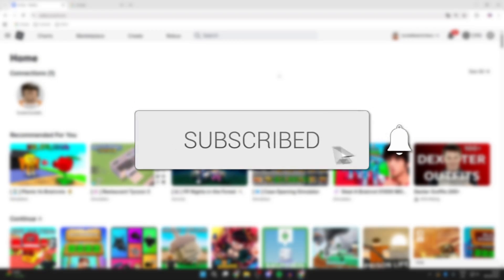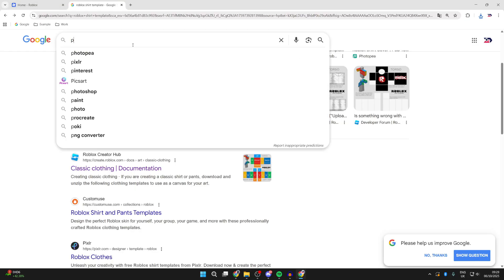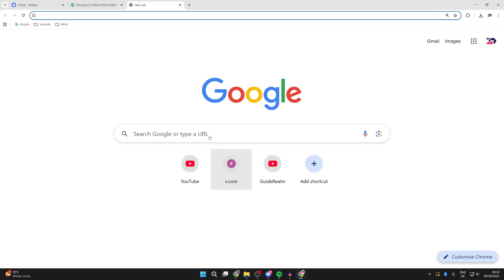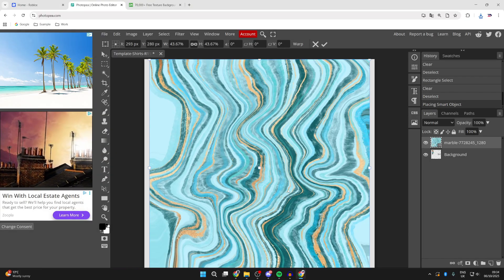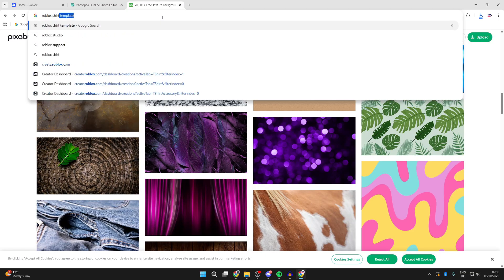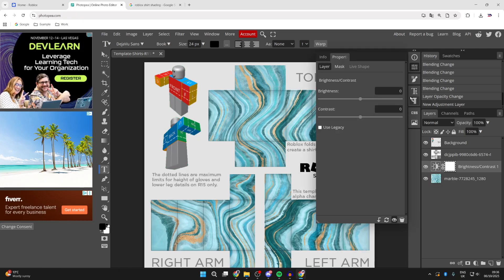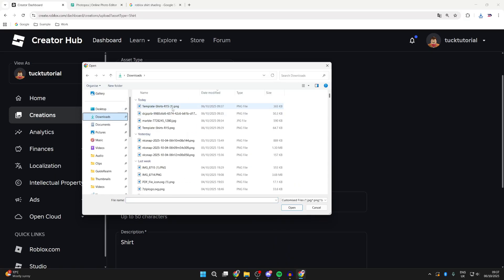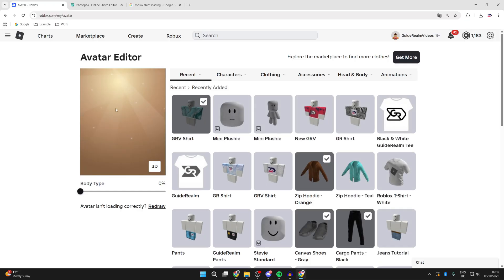How To Make A Shirt In Roblox In 2026 - Step By Step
Learn how to make a shirt in roblox in 2026 in this video.

GuideRealm